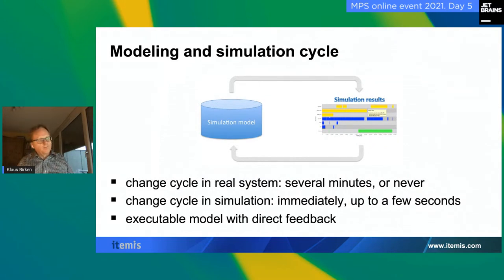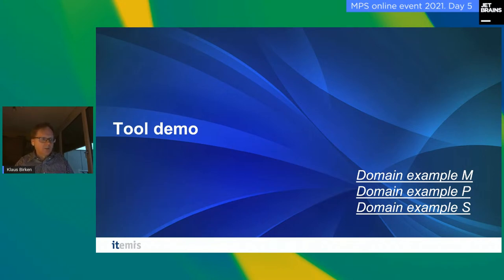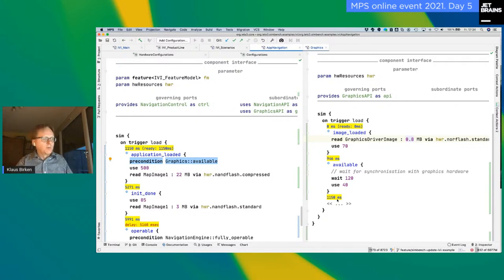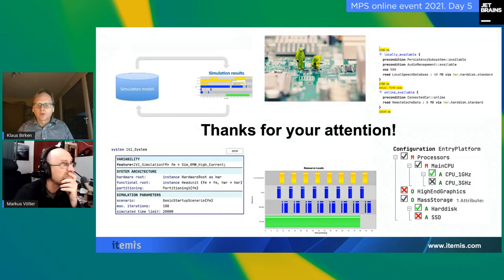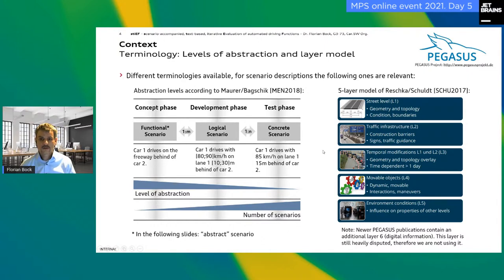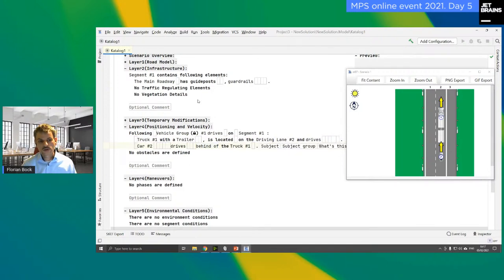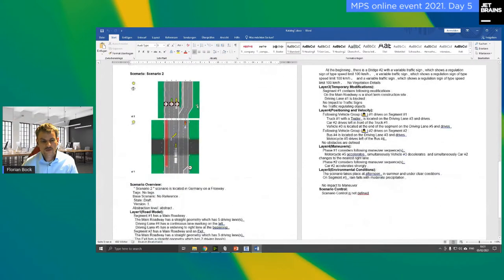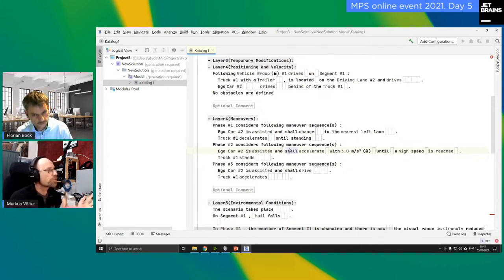MPS Talk Series 2021. Day 5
We’ll bring the MPS Talk Series 2021 to a close with a talk from Klaus Birken from itemis
where he will present Simbench and then a talk from Florian Bock from Audi who will present DSL stiEF.

Interactive Model-based Resource Analysis for Systems Engineers, by Klaus Birken
A typical challenge for any systems engineer is to ensure that a new product's hardware can handle all software use cases. Usually, this question has to be answered early in the development process, when both hardware and software are not available yet. In the presentation, we will give a demonstration of Simbench, an MPS-based tool that simulates resource consumption and timing for technical systems. In addition to the actual software and hardware architecture of the system to be analyzed, aspects like usage scenarios, requirements, and variants can be modeled. As the discrete-event simulator being used by Simbench is able to provide results quickly, the tool can offer an interactive user experience similar to Excel. The systems engineer can then evaluate design decisions as early and as quickly as possible.

stiEF - A textual scenario description language, by Florian Bock
In this talk, the DSL stiEF ("scenario-accompanied, textbased, iterative Evaluation of automated driving Functions") from Audi is presented, which allows the creation of textual natural language scenario descriptions in multiple languages with consistent visualization and the possibility to export the scenario into different formats.